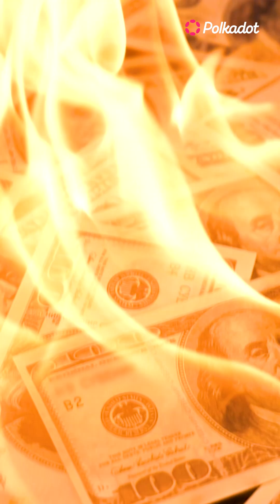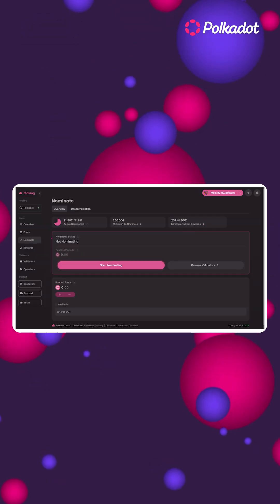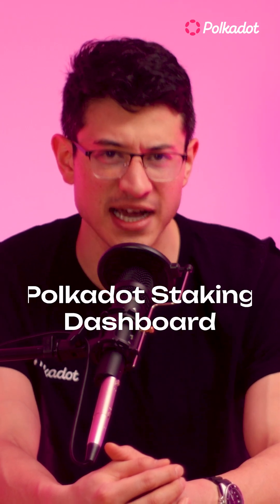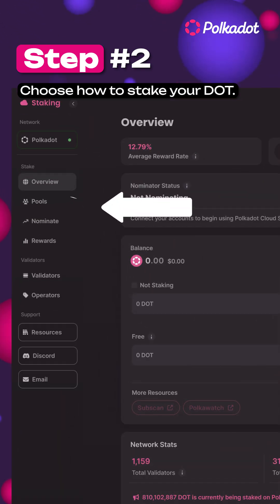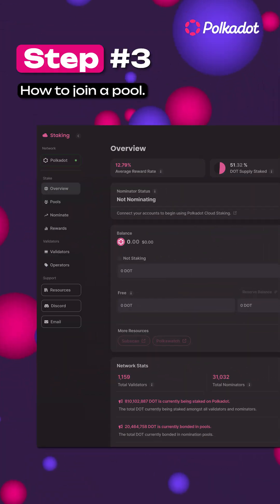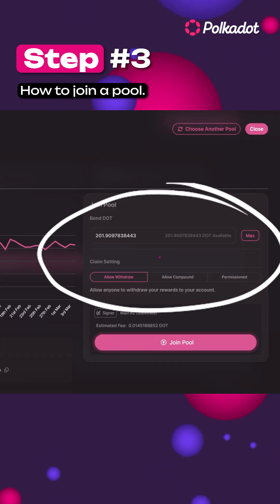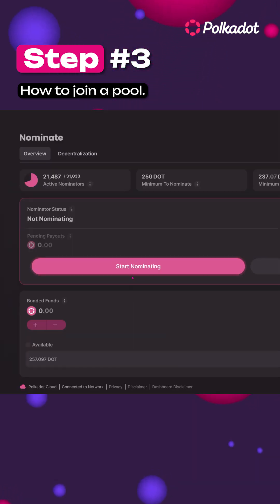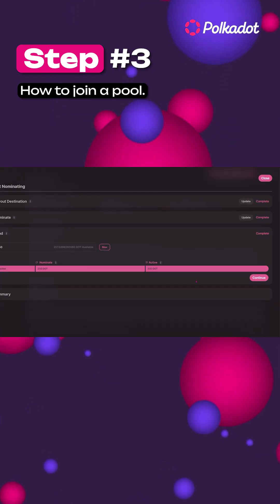How to stake on Polkadot via dashboard